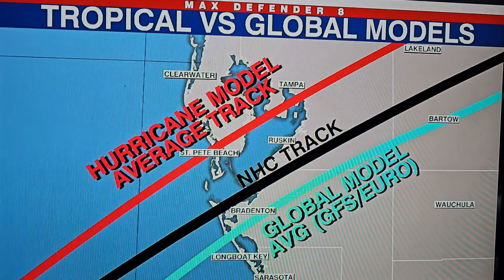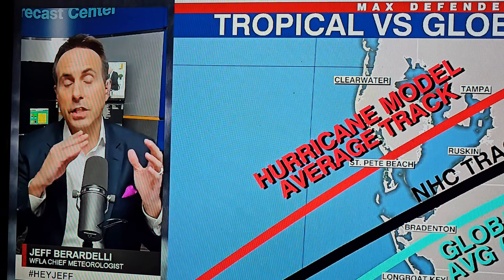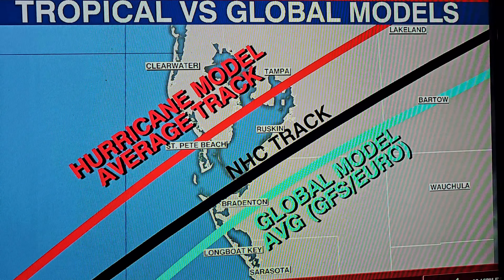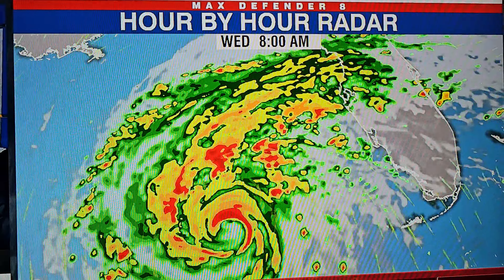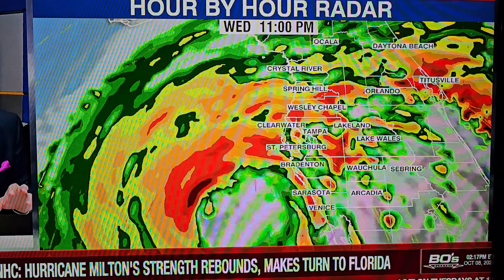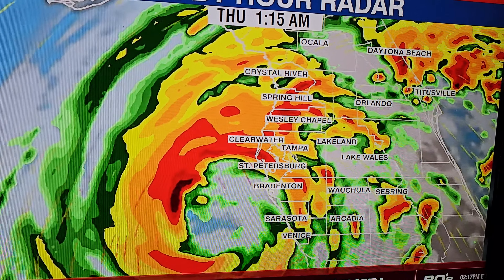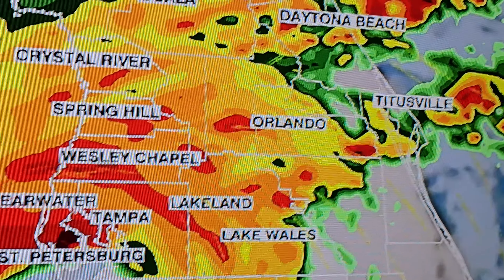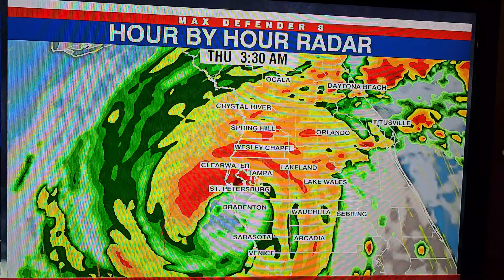Wobble Tracker Hurricane Milton Oct 8th 11pm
Florida Hurricane TRAJECTORY,

Hurricane Milton 2024

Hurricane Milton Coverage

Florida Hurricane 2024

Hurricane Milton Path

Storm Surge Hurricane Milton

Hurricane Milton Landfall

Hurricane Milton Damage

Hurricane Updates 2024

Hurricane Tracker Milton

Hurricane News Florida

Wobble Tracker Hurricane Milton Oct 8th 11pm , wfla now, tracking the wobbley bobble wobble Tracker Live, bigg wobbles on the bobbly WOBLER , ATTIC RAFTS FOR SALE..